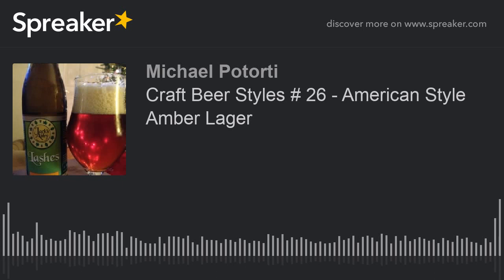Craft Beer Styles # 26 - American Style Amber Lager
American Style Amber Lager

(Description c/o Beer Advocate)

A widely available, sessionable craft beer style that showcases both malt and hops. Amber lagers are a medium-bodied lager with a toasty or caramel-like malt character. Hop bitterness can range from very low to medium-high.

There are 3 Subcategories in Style:

A)Subcategory: American-Style Amber Lager

-Color – Gold to copper

-Clarity: Appearance should be bright; chill haze should not be present

-Perceived Malt Aroma & Flavor: Low to medium-low caramel or toasted malt aromas and flavors should be present

-Hop Aroma and Flavor and Bitterness  Very low to medium high

-Body: Medium

-ABV:  4.8%-5.4%

B)Subcategory: California Common Beer

California Common beers are brewed with lager yeasts but fermented at warm temperatures like ales

-Color – Light amber to medium amber

-Perceived Malt Aroma & Flavor: Toasted malt and/or caramel malt aroma and flavor may be perceived

-Hop Aroma and Flavor and Bitterness  Low to medium-high

-Body: Medium

-ABV:  4.6%-5.7%

C)Subcategory: American-Style Maerzen/Oktoberfest

The American version of this classic German beer is distinguished by a more pronounced hop character

-Color – Pale to reddish brown

-Clarity: Chill haze should not be present

-Perceived Malt Aroma & Flavor: Malt aroma and flavor should express a light toasted character. Bready or biscuity malt aroma and flavor is acceptable. A low level of caramel character is acceptable. Sweet maltiness should be present.

-Hop Aroma and Flavor and Bitterness  Low to medium

-Body: Medium

-ABV:  5.1%-6.0%

-Glassware: Pilsener Glass (or Pokal) – (c/o Beer Advocate) Typically a tall, slender and tapered 12-ounce glass, shaped like a trumpet at times, that captures the sparkling effervesces and colors of a Lager while maintaining its head. A Pokal is a European Pilsner glass with a stem.

Benefits: Showcases color, clarity and carbonation. Promotes head retention.

Lager | Brooklyn Brewery

Brewed by:
Brooklyn Brewery
New York, United States

Style: American Amber / Red Lager

Alcohol by volume (ABV): 5.20%

Notes / Commercial Description:
In the late 1800’s Brooklyn was one of the largest brewing centers in the country, home to more than 45 breweries. Lager beer in the “Vienna” style was one of the local favorites. Brooklyn Lager is amber-gold in color and displays a firm malt center supported by a refreshing bitterness and floral hop aroma. Caramel malts show in the finish. The aromatic qualities of the beer are enhanced by “dry-hopping”, the centuries-old practice of steeping the beer with fresh hops as it undergoes a long, cold maturation. The result is a wonderfully flavorful beer, smooth, refreshing and very versatile with food. Dry-hopping is largely a British technique, which we’ve used in a Viennese-style beer to create an American original.

Toasted Lager | Blue Point Brewing Company

Brewed by:
Blue Point Brewing Company

Alcohol by volume (ABV): 5.50%

Notes / Commercial Description:
Our flagship and most popular brew, Toasted Lager is the best American amber Lager you’ll ever taste.

To back up that claim, we use six different grains to perfect a balanced flavor of malt and hops, and a special proprietary lager yeast to give Toasted Lager an exceptional, long-lasting smooth finish that’s meant to be enjoyed year-round. Pairs perfectly with fresh seafood...or any food for that matter.

Lashes Hopbock Lager | Jack's Abby Brewing

Craft Beer Storm Podcast with Jack! - Episode 19 - Jack of Jack's Abby Lagers Talks Beer – Check it out!

Brewed by:
Jack's Abby Brewing
Massachusetts, United States

Alcohol by volume (ABV): 6.80%

Notes / Commercial Description:

This Red IPL balances an assertive Munich Malt character with an infusion of Super Styrian, Columbus, and Palisades hops. It’s full-bodied and malty with a hop aroma that’s both spicy and piney. The lager’s beautiful amber hue takes after our head brewer’s luscious lashes.

*** A Top 20 Podcast in Food on iTunes ***

Michael Potorti is the Host of Craft Beer Storm and Founder/Brewer at Beara Brewing Co. in Portsmouth, NH

Michael Potorti
Founder/Brewer
Host of "Craft Beer Storm" Podcast

*** Come visit our brewery for some delicious local craft brew! ***

Beara Brewing Co.